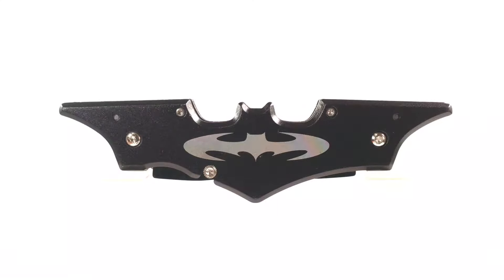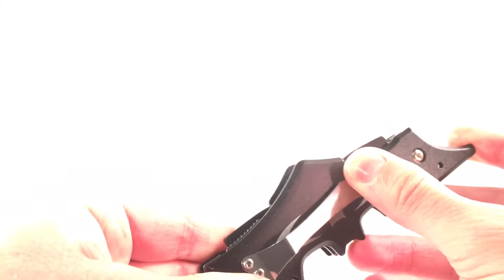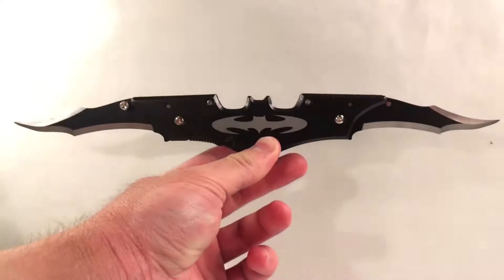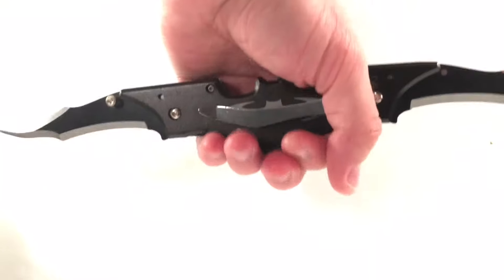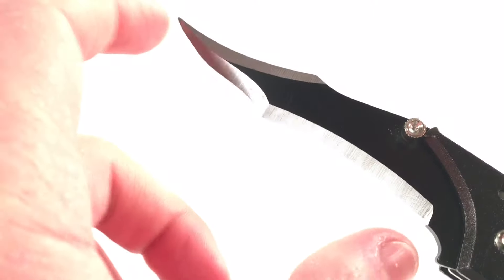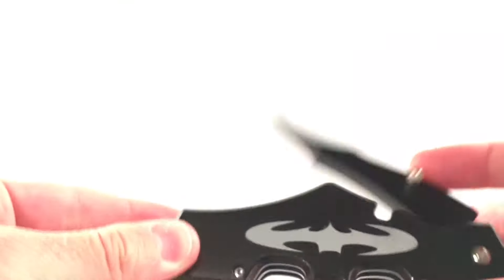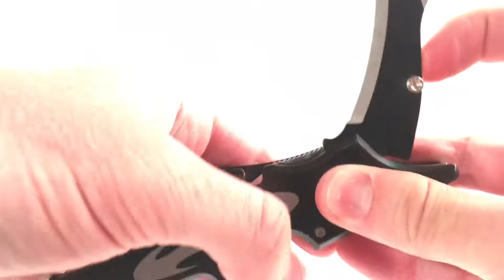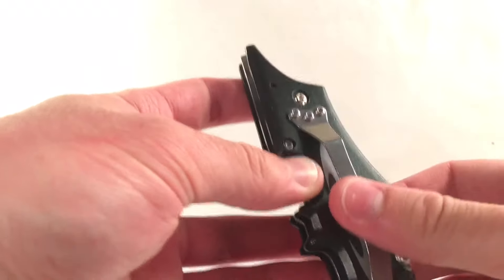[Ultra HD] Batknife Review!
[Coming soon]

Whovian Anthony
Gabster
afkThunder-Maxx
Titan Pictures
McBrady